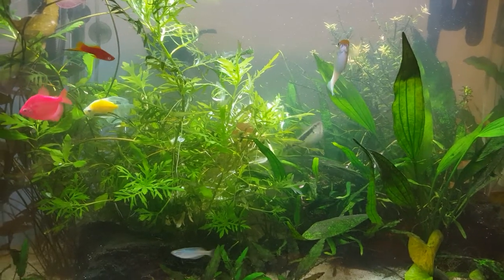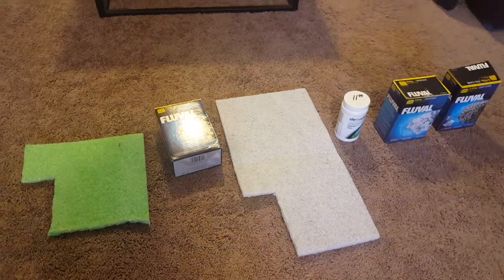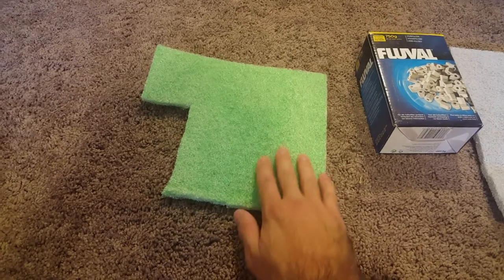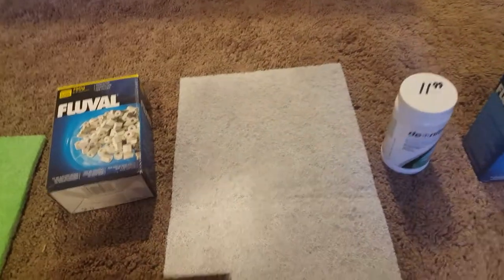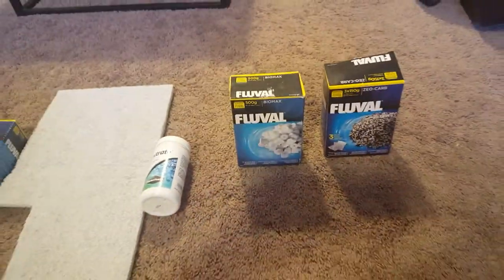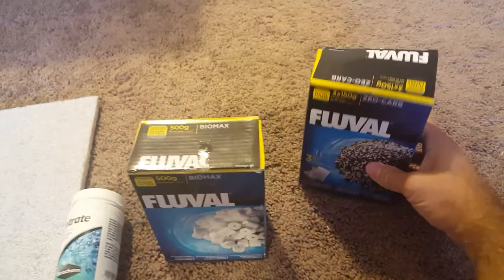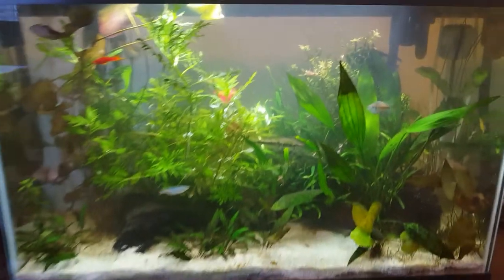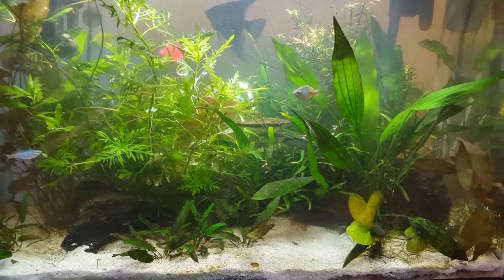Old Tank Syndrome - Filter maintainance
I think I have the problem under control now as my nitrates have come down to below 15 ppm [peak]...now to keep it that way I did a fill filter clean and added some different media to help.  I added a nitrate filter pad which should help as well as a Seachem product called De*Nitrate.  So long as my nitrates don't run away from me, the product isn't consumed and lasts forever. Should keep my nitrates to about 5ppm.  I learned an important lesson about the need to do water changes even if the water chemistry is bang on...the slow accumulation of nitrates wasn't something I was tracking. No more!